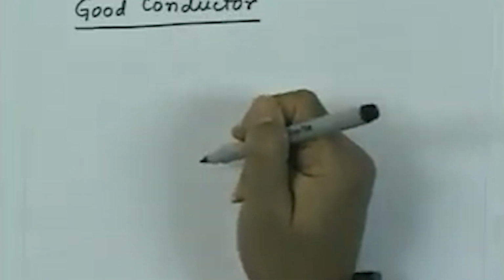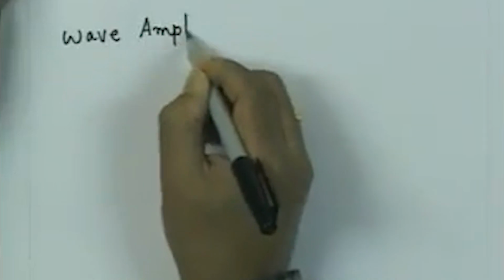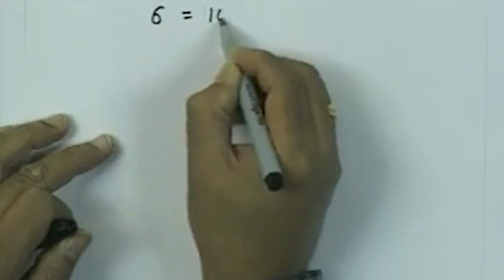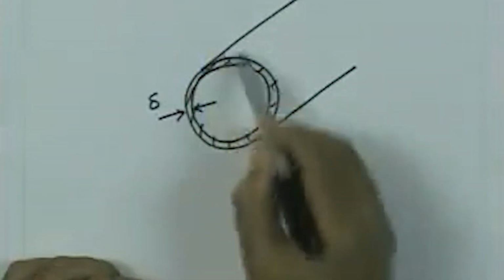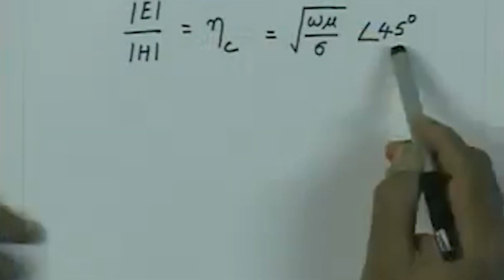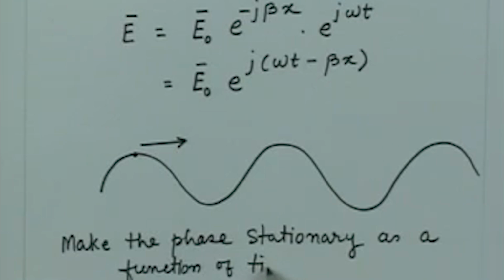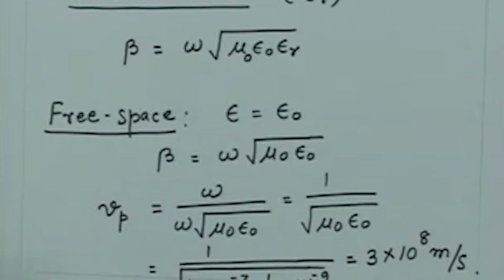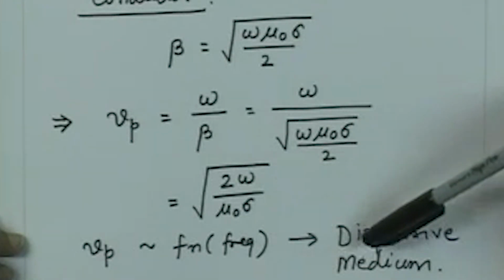Wave Propagation And Phase Velocity